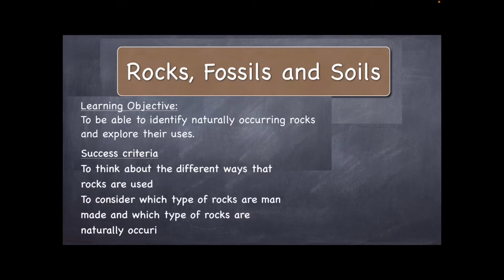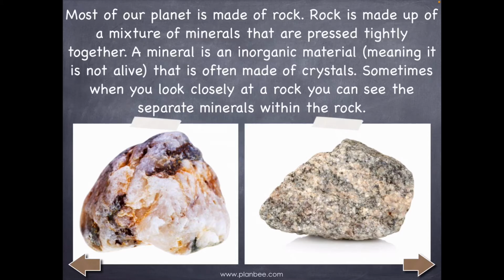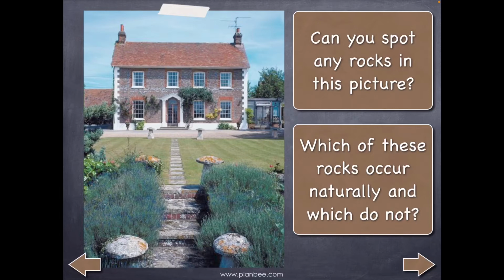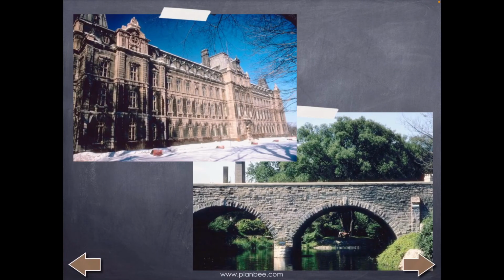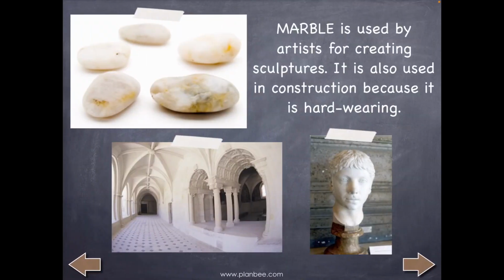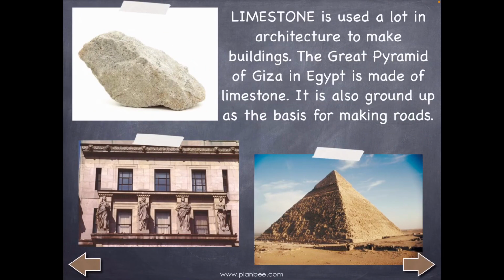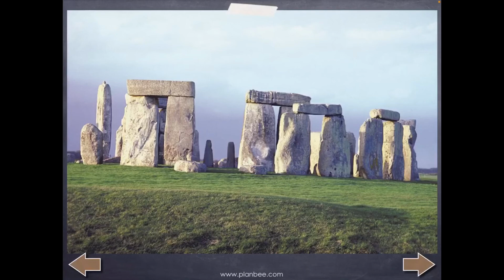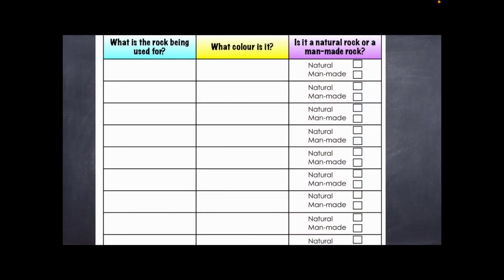Year 3 - Science - February 26th